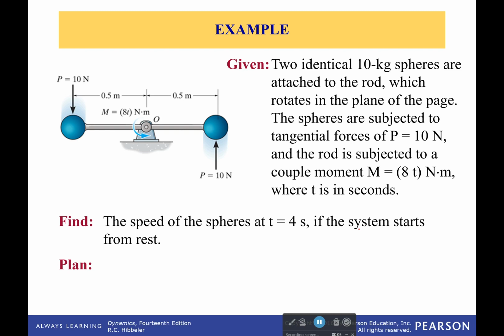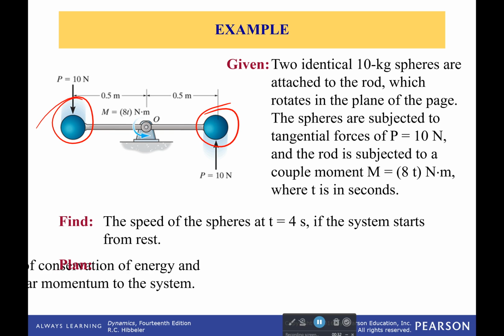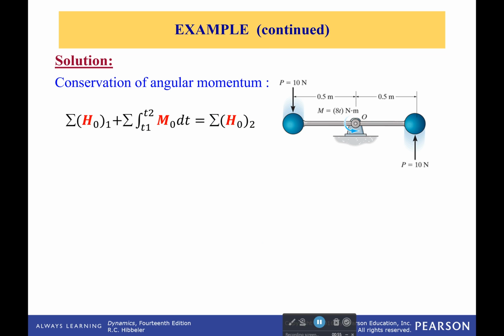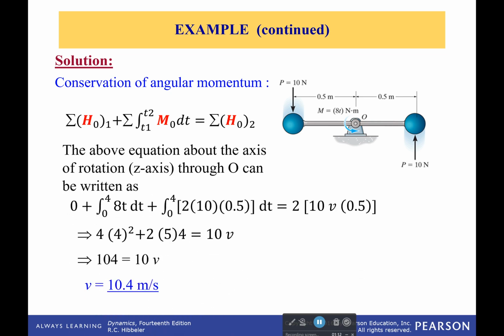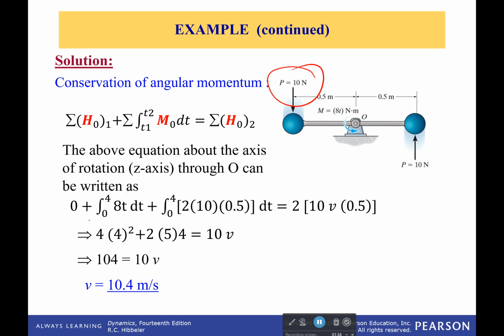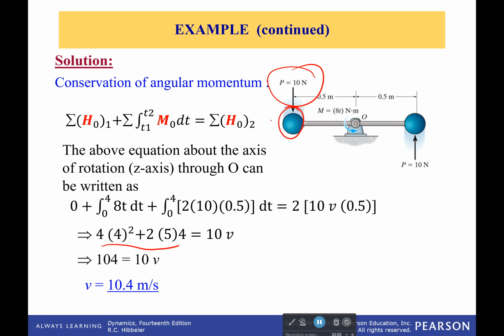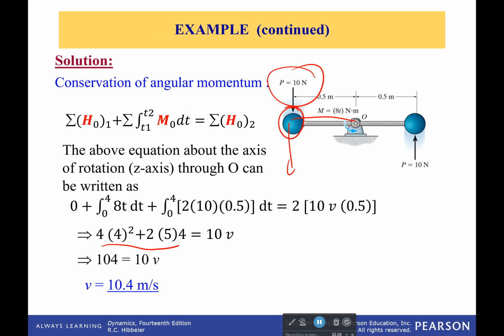Example: Are you dizzy yet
Couple moments are fun. And also sometimes confusing. Just remember, that engineers are lazy. why write out two terms when there is an equivalent way to write out one term. EG (F*d/2 + F*d/2 = F*d)